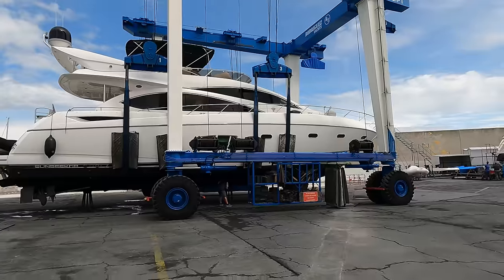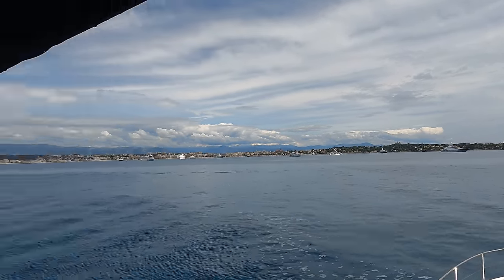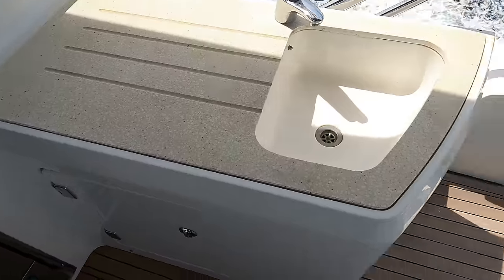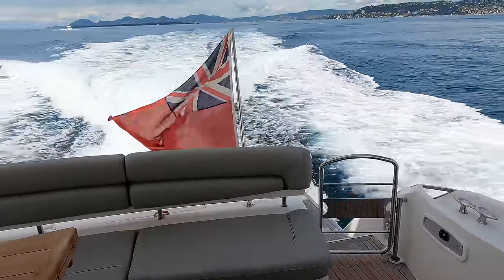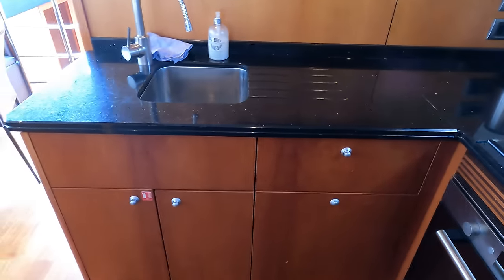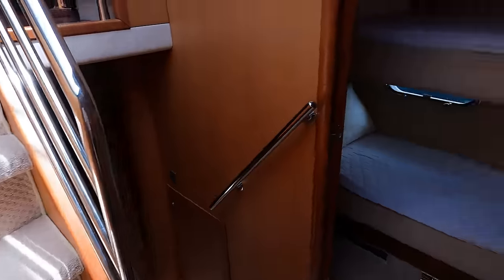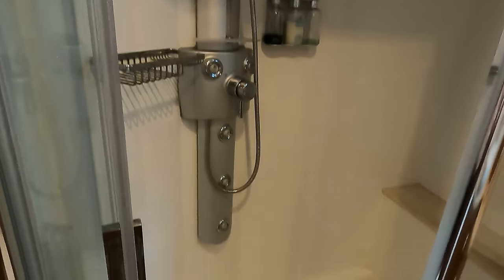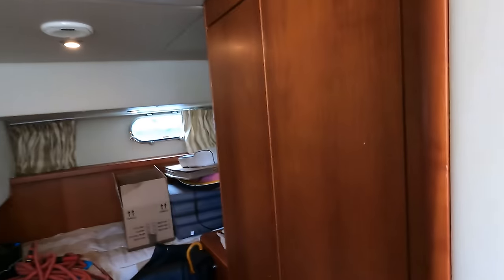Sunseeker Manhattan 70 For Sale - Full Tour & Seatrial - £750,000 Ex VAT. (Now Sold)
Join James Lumley from Sunseeker Southampton on a tour of this popular 2008 model Sunseeker Manhattan 70 Flybridge Motor Yacht. Sunseeker Southampton (a part of the Sunseeker London Group) - 41 offices across 20 countries, we are the largest Sunseeker distributor in the world, covering the majority of the Mediterranean, Adriatic and Africa.

Offering 4 cabins - all with en suite, space for 2 crew and plenty of onboard living volume, this is a great size for either charter or an experienced owner-operator. Powered by a pair of MAN 1360hp shaft drive diesel engines.

Full Med spec including a, full suite of Raymarine navigation equipment, reverse-cycle air conditioning, generator, bow & stern thrusters, bbq and much more.